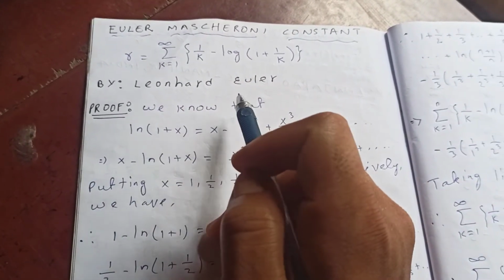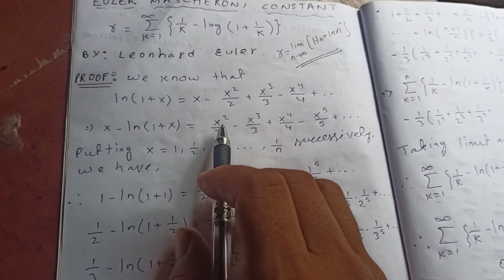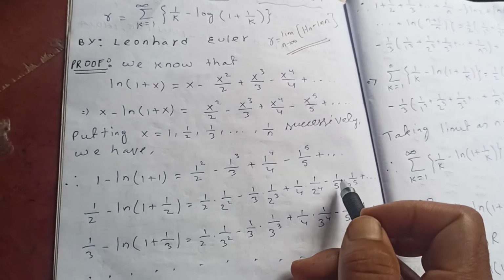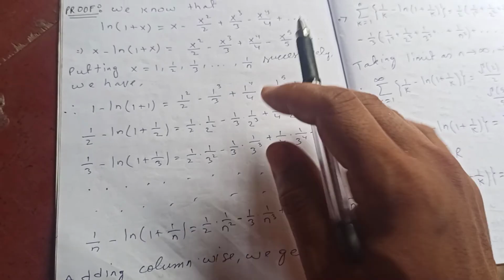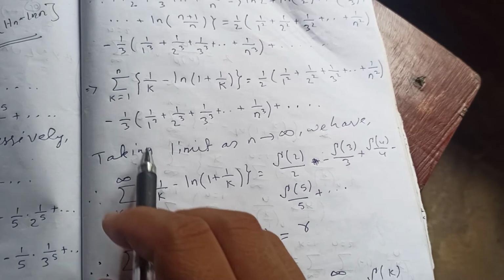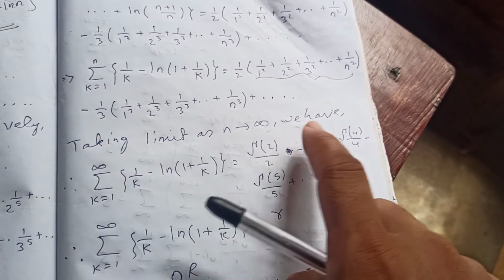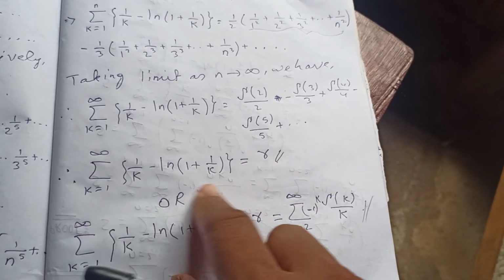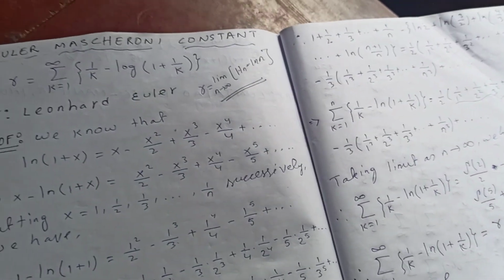Infinite sum representation of Euler-Mascheroni constant